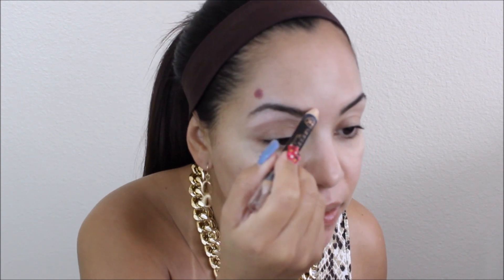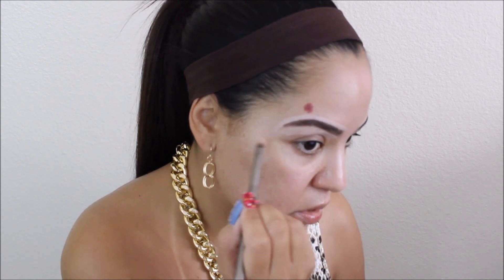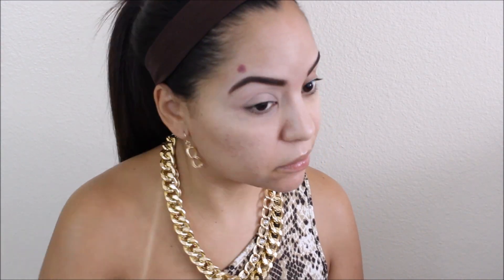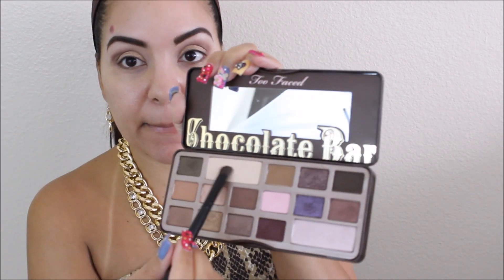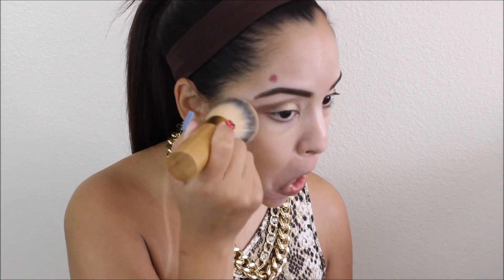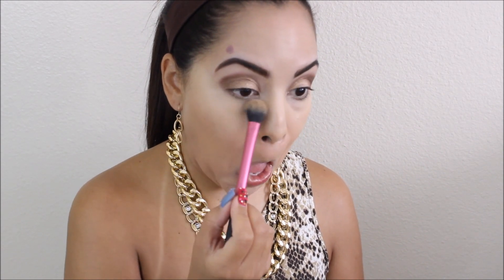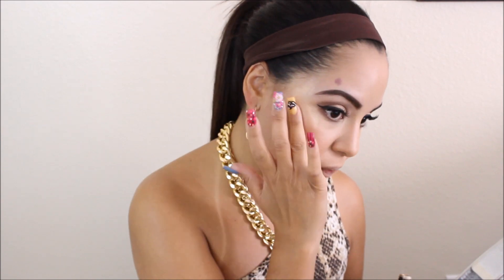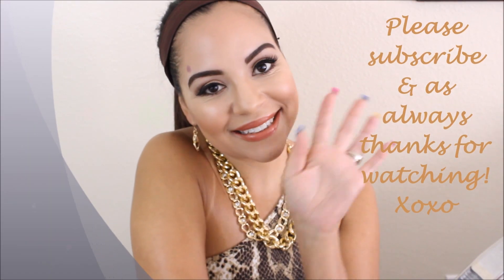Perfect Summer Bronze make up!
Hi Guys !!! So this is my favorite look to go to in the summer just because I don't tan my face but I still want that summer glow! This is easy and doesn't take to long..a few steps and your a bronze goddess !! ; )

Products Used:
Anastasia Dip Brow in Chocolate
Whitening Lightening-Brow Bar To Go
Whitening Lightening- Coral Craze lipgloss
Whitening Lightening-BB Illumination
Mineral Veil Primer
Amazonian Tarte Foundation
NYX HD Concealer
Bare Minerals - Well rested powder
Milani -Baked Bronzer in Glow
NYC-Sunny Bronzer
Nars-Madly Blush
Loreal Mascara-Miss Magna
Milani Lipstick -Bronze Beauty
NYX-Lip liner -Nectar

♥Some of the places I shop online♥

I love you guys and I appreciate every single one of you guys !!!